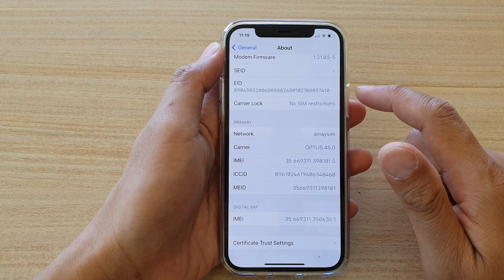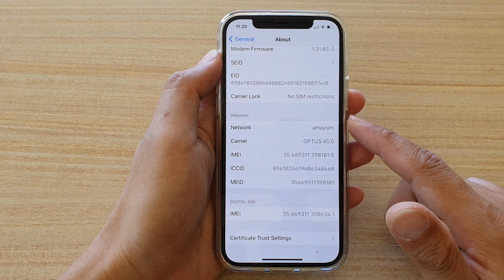iPhone 12/12 Pro: How to Check If Your iPhone Is Carrier Locked or Network Locked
How to check if your iPhone is carrier locked or network locked on the iPhone 12 / iPhone 12 Pro.